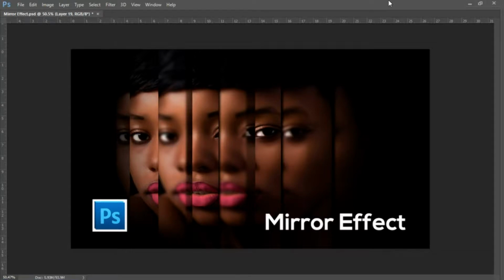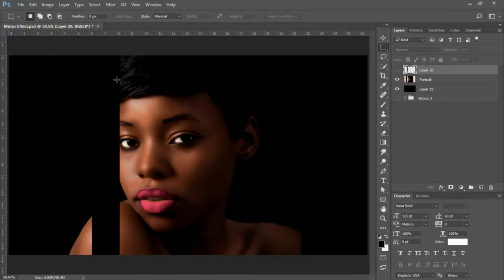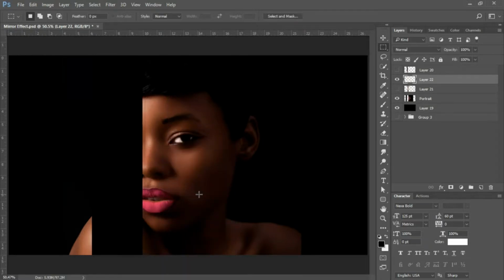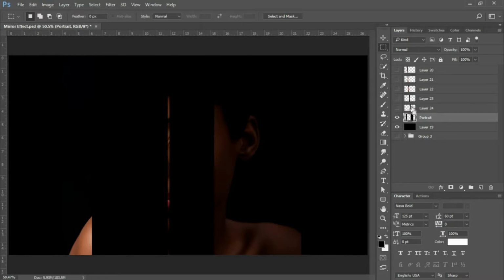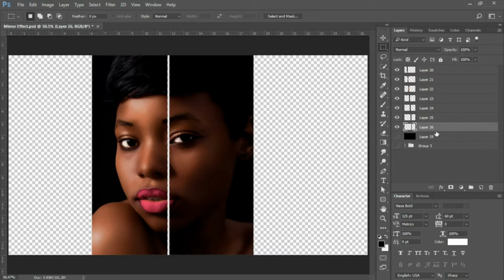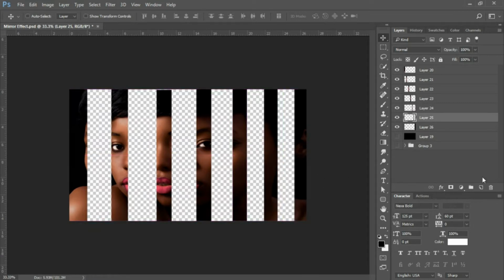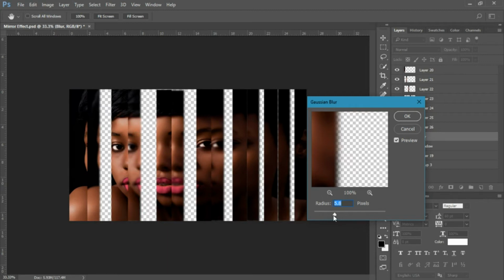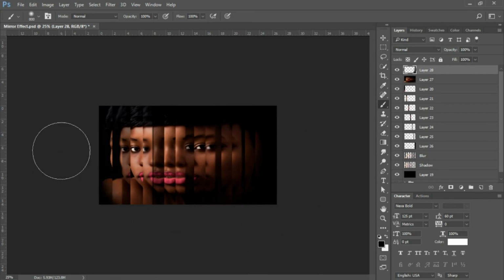How to make a Mirror Effect in Photoshop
in this Photoshop tutorial we will teach you how to create the mirror effect on your portrait image. The mirror effect is a beginner level technique that will help add depth to your portrait photos in Photoshop. We would love to see how you use the mirror effect on your graphic design projects!